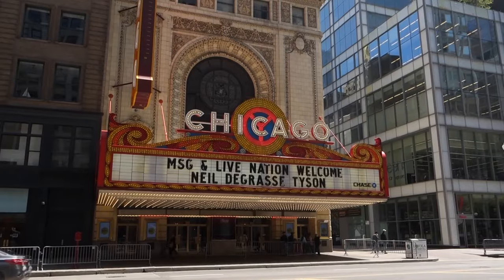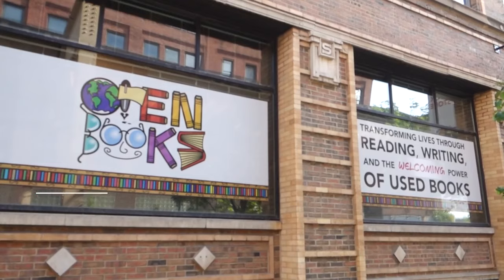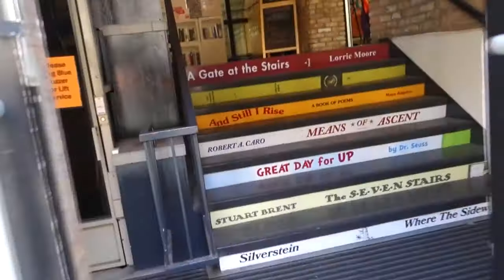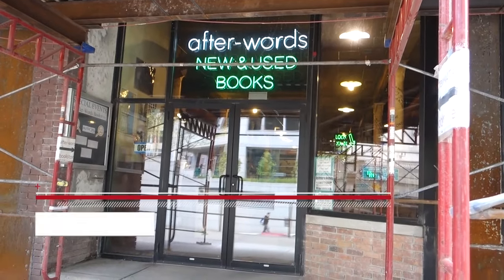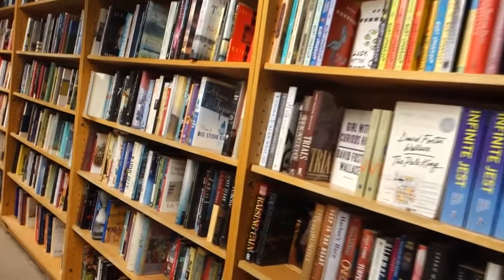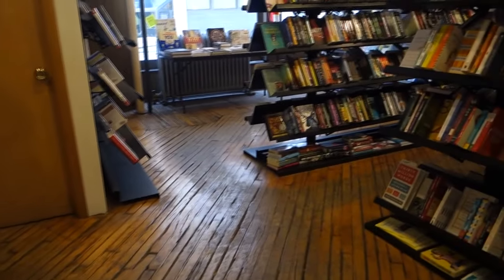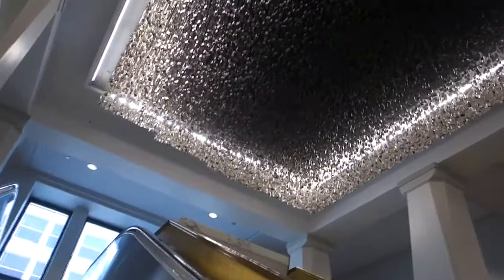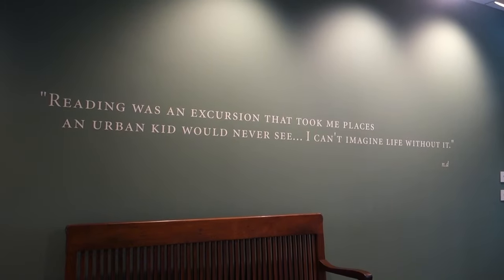5 Literary Locations in Downtown Chicago To Visit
Whether you are visiting Chicago or have lived here your whole life, Rincey has some recommendations of some literary locations worth visiting.

Join us for Book Riot Live 2016!